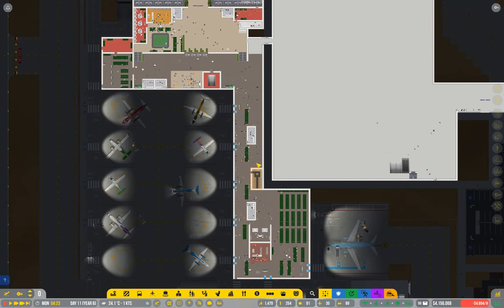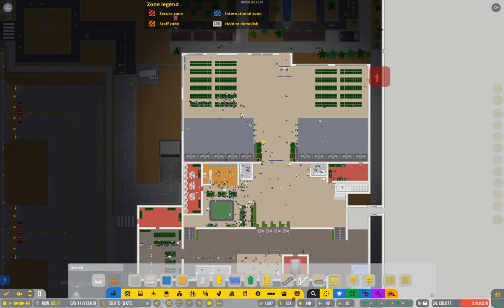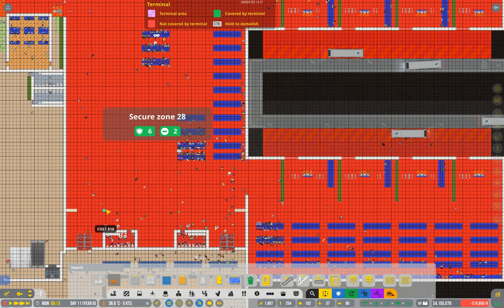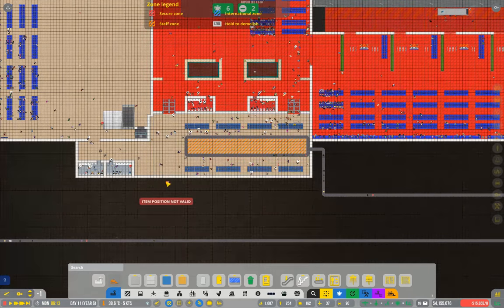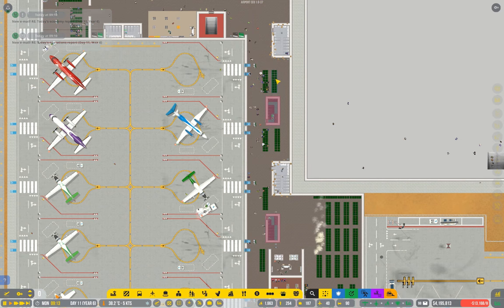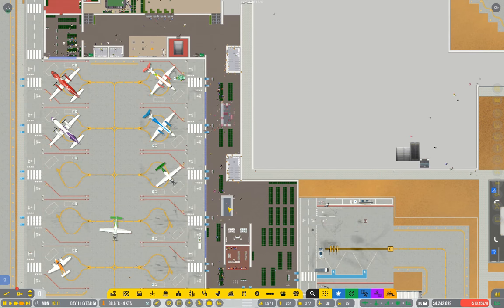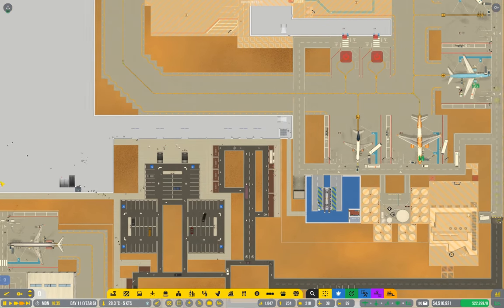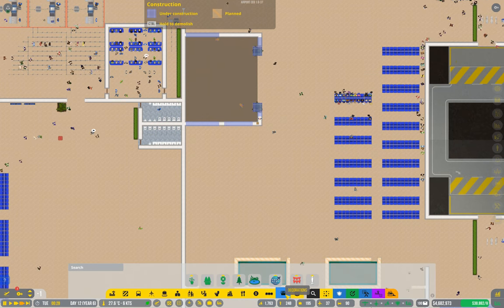Let's Play Airport CEO Episode 23. Redesigning bathrooms and making more room for baggage claim.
AirPort CEO v1.0-37. "YouPort"
The small airport gets larger bathrooms and the underground terminal gets bathrooms relocated to make better use of the room.

Audio edited (volume adjustment and noise reduction) in Audacity.